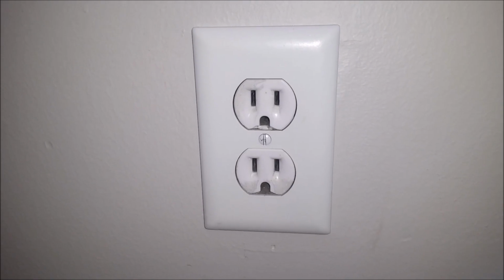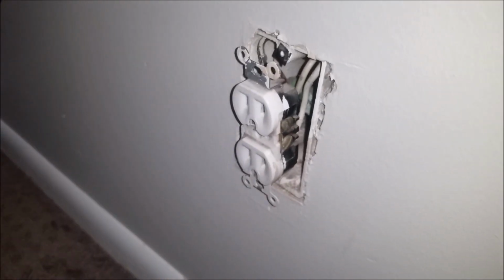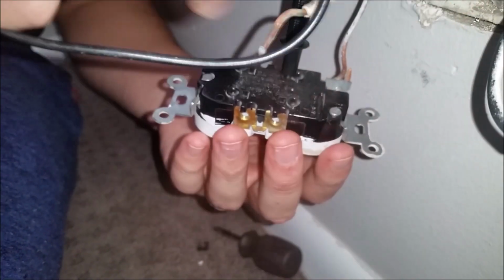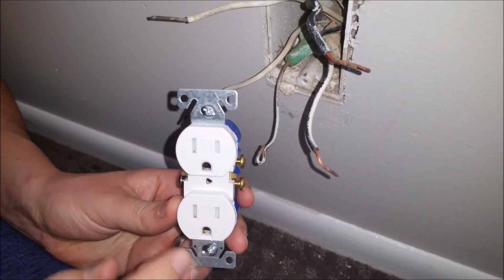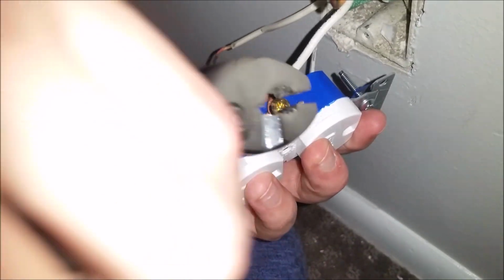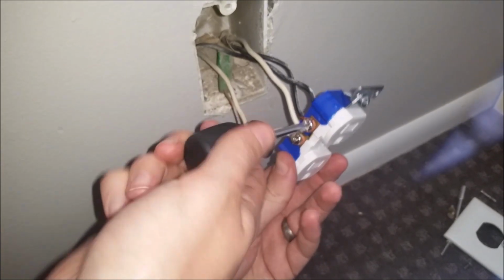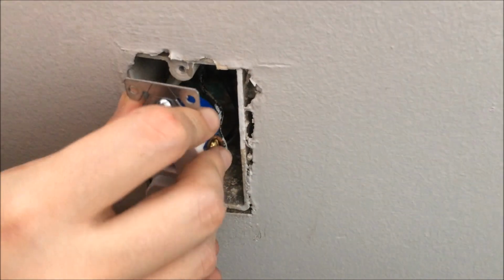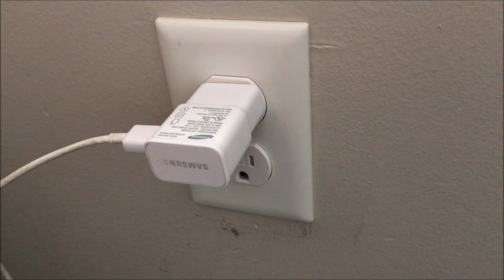How to replace an old electric outlet DIY video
If you do not have experience with this type of project, please seek help from a professional. Take caution and never work with live electrical wires.  Always be sure to turn off the power.  Test the outlet to make sure there is no power before beginning.  We are showing you how we replaced an older outlet that wouldn't hold any plugs, with a new updated outlet.  Our old outlets would not hold any kind of plug.  We decided it was time to replace them.  We cannot be held responsible for any problems during your repairs and cannot guarantee that this fixes your problems.  Take caution and wear appropriate safety gear. We cannot be held responsible for any problems during your repairs or installations and cannot guarantee that this fixes your problems. Please take caution and wear appropriate safety gear. If you do not have experience with this type of project, please seek help from a professional. Any injury, damage or loss that may result from improper use of the tools, equipment, or from the information from this video is the sole responsibility of the user/viewer and not from Big Al Repairs.